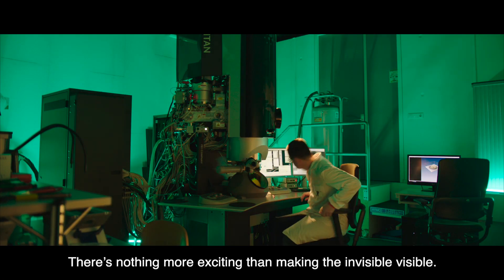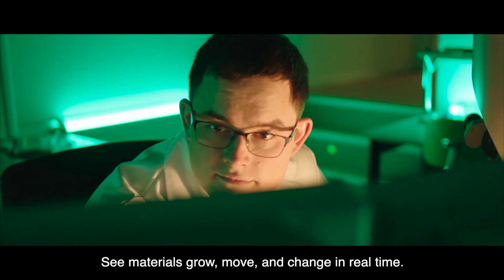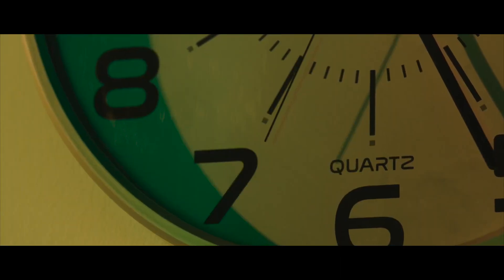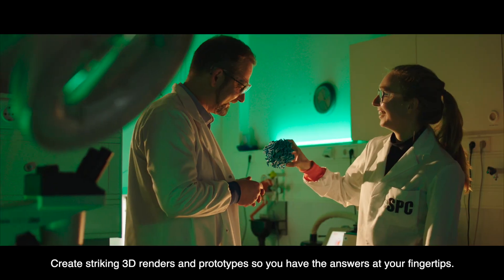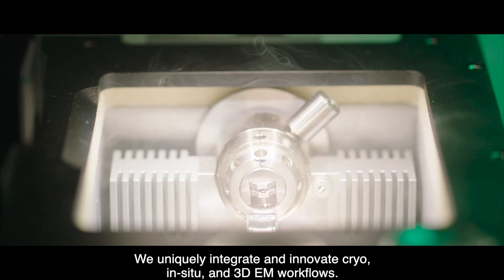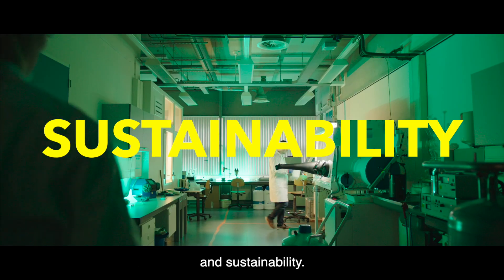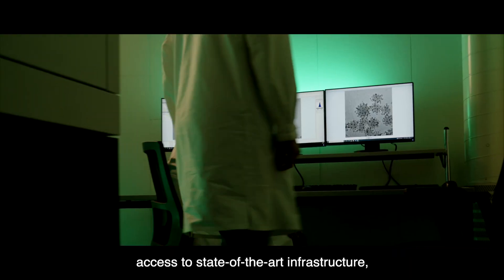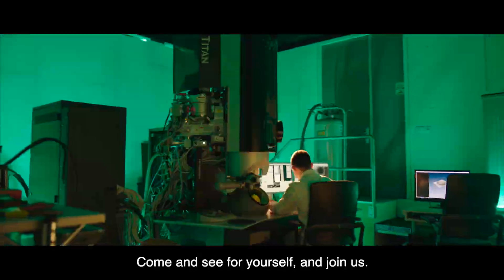Center For Multiscale Electron Microscopy (CMEM) | TU/e Labs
TU/e houses state-of-the-art research labs and facilities of which some are unique in the Netherlands, or even in the world. They make it possible to conduct our groundbreaking (multidisciplinary) research, to attract outstanding scientific talent, and to train new generations of engineers. Students and scientists are very welcome to use the facilities offered here.

Explore the Center For Multiscale Electron Microscopy (CMEM), one of TU Eindhoven's many lab opportunities.

Do you want to know more about the opportunities concerning this lab?